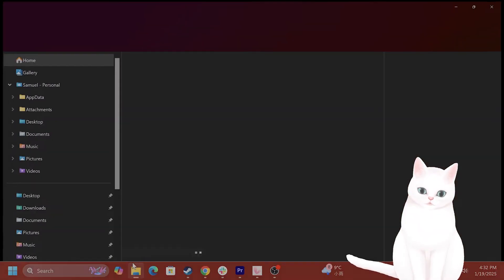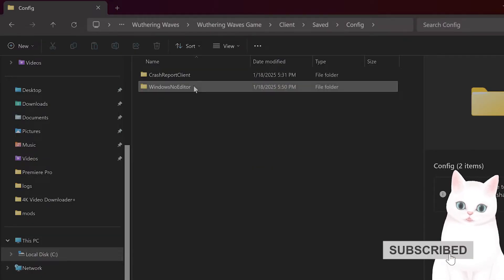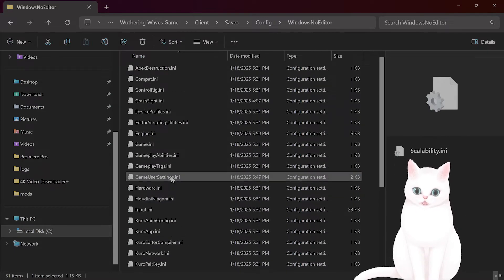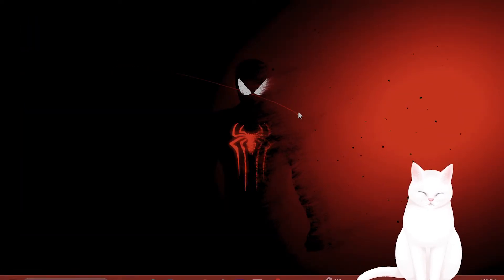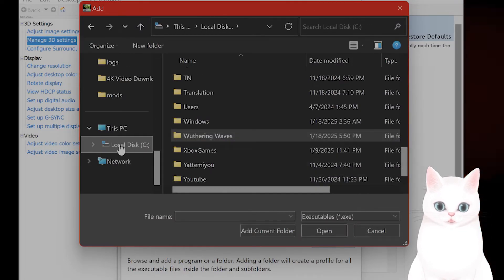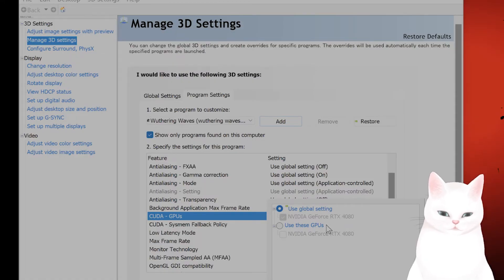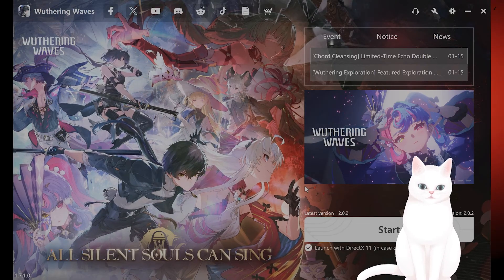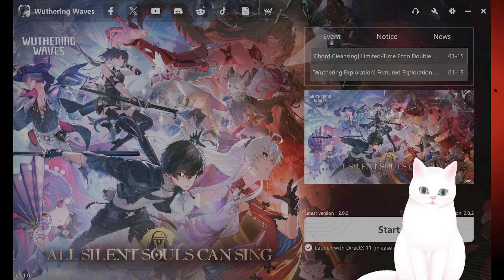How to Fix DirectX12 Error on Wuthering Waves (2025)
Are you facing issues with Wuthering Waves DX12 errors or struggling with performance due to DirectX 12? This guide will help you fix the common DirectX 12 error in Wuthering Waves and improve your gameplay experience. Whether you're encountering crashes, stuttering, or unexpected performance drops, we've got you covered with easy-to-follow solutions.

Key Topics Covered:
How to fix Wuthering Waves DX12 error
Troubleshooting DirectX 12 issues in Wuthering Waves
Improving performance with quick fixes